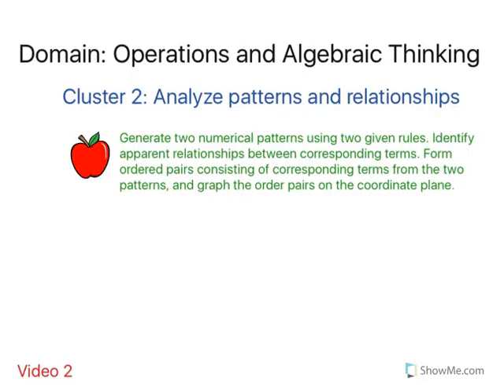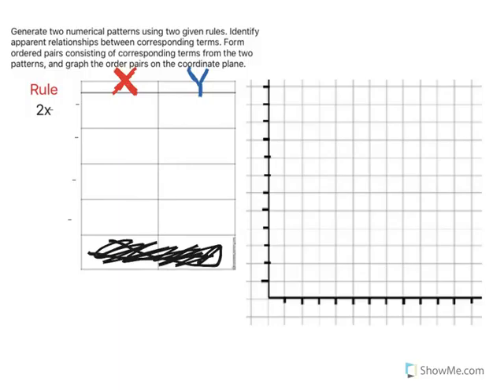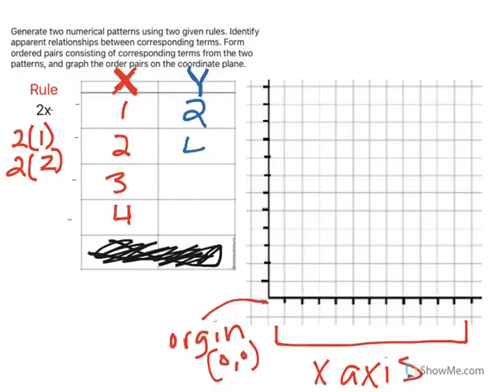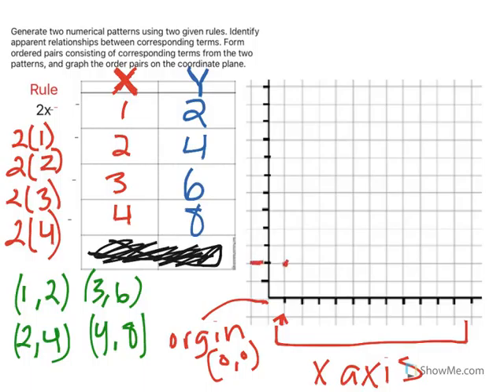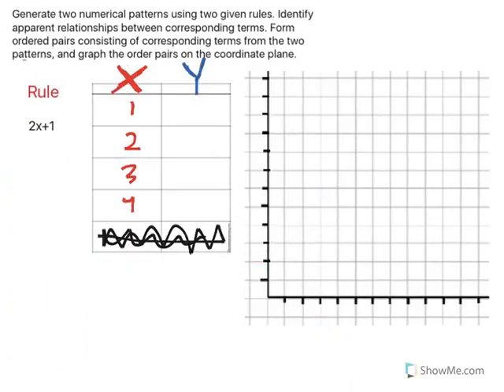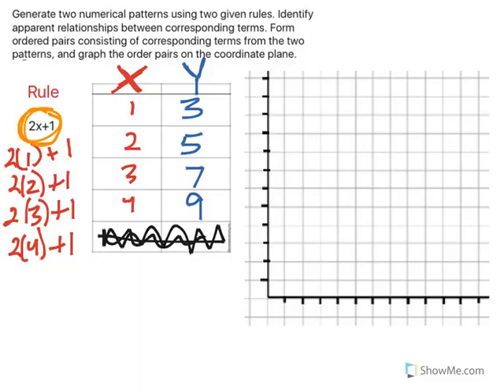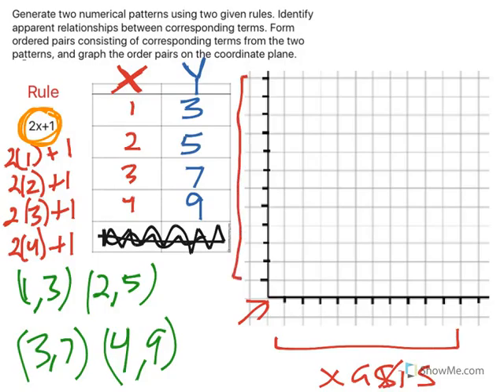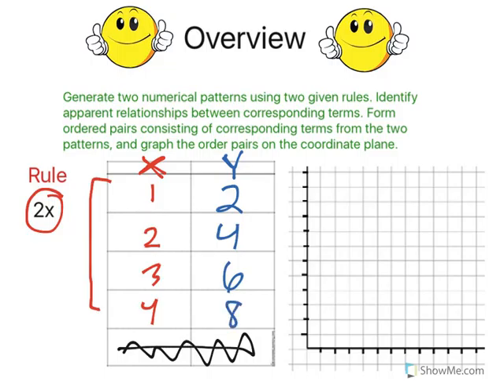video#2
This video contains information about finding coordinate pairs when given certain rules. Then students use these coordinates and plot them on a graph.